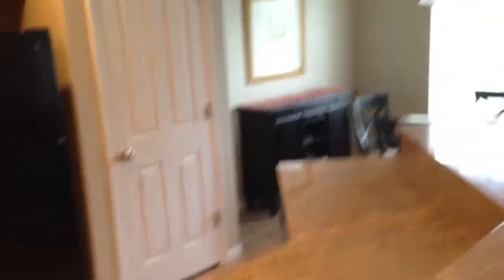825 red sage lane- move out walk thru- may 2013